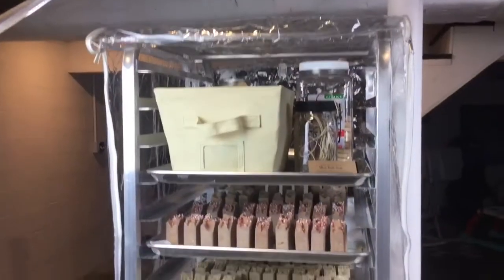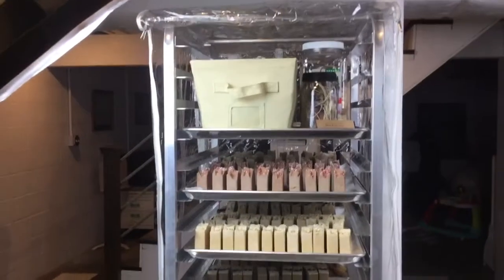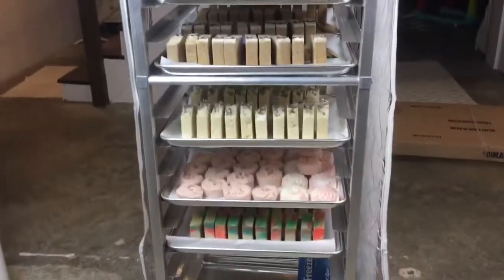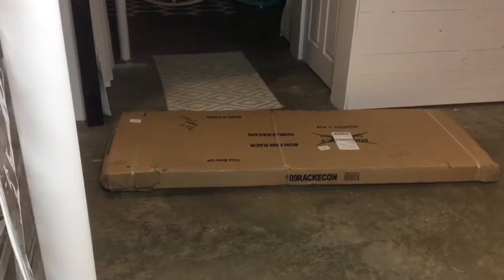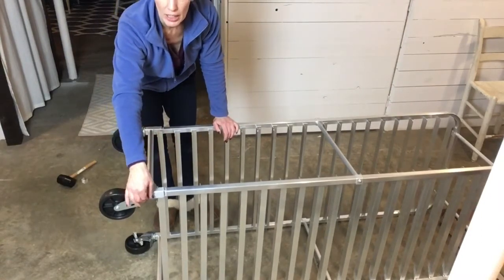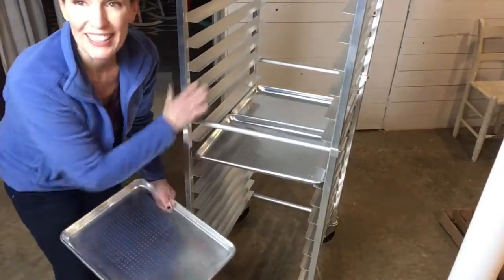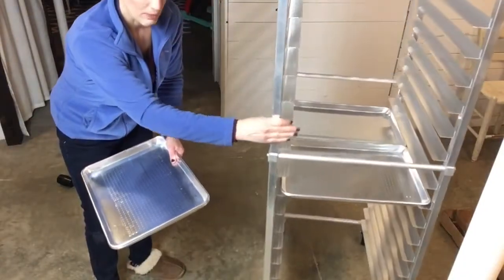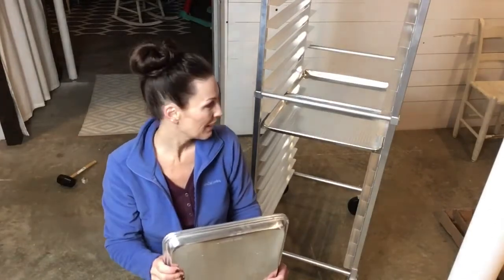Putting together my new baking racks for SOAP curing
Not a soaping video, just me putting together my new curing racks from webstaraunt.com.   It was super easy to build, and works great for my soap curing needs!